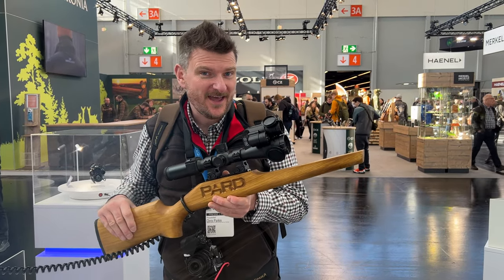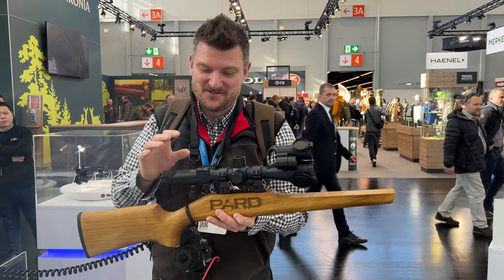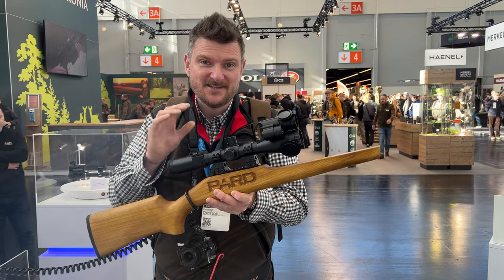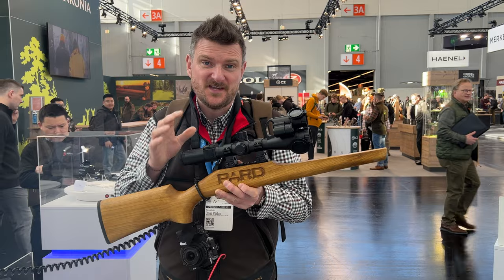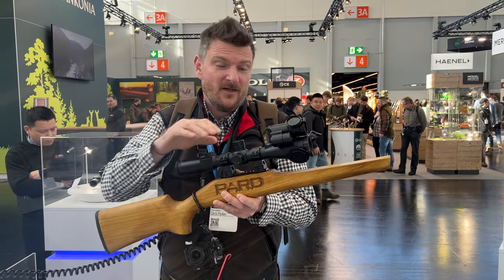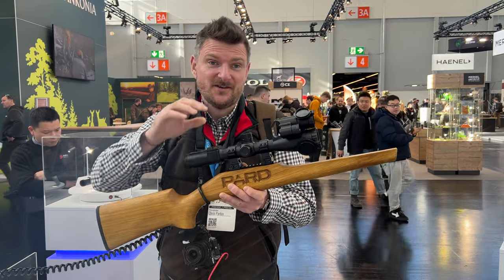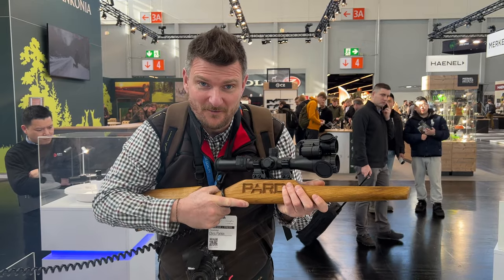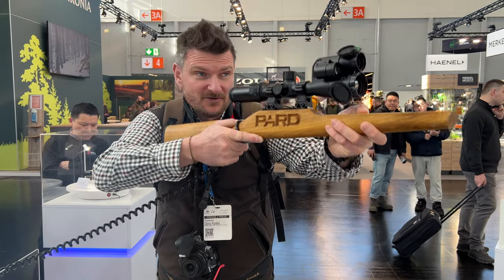NEW PARD TD5 Dual Spectra Night vision and Thermal Riflescope at IWA 2023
Sorry about the sound, it was incredibly noisy for these LIVE, unedited videos, full reviews will be coming soon